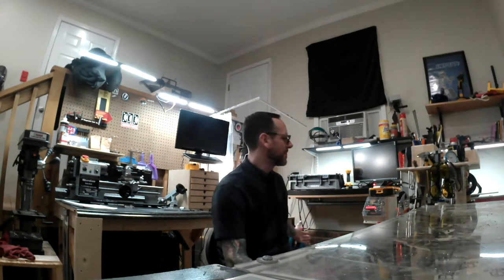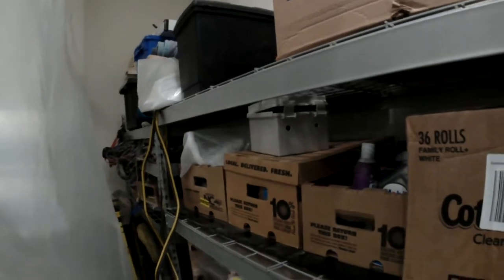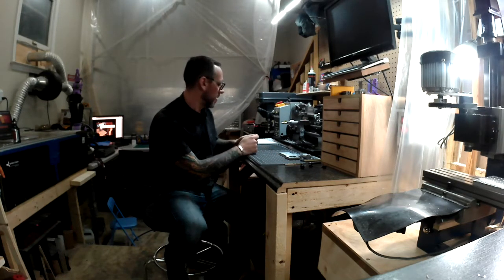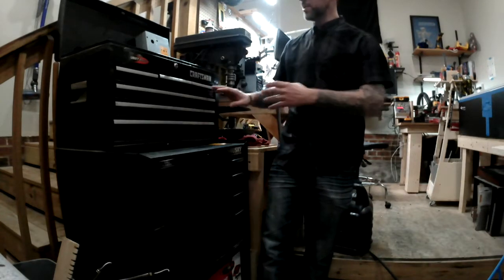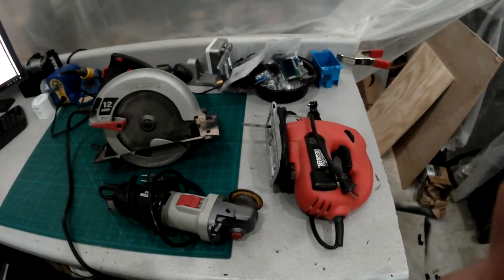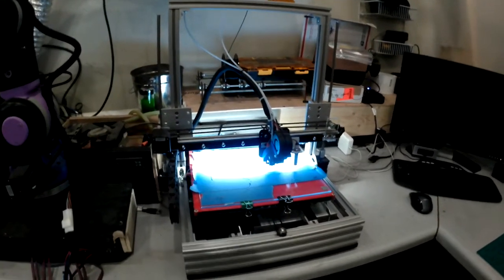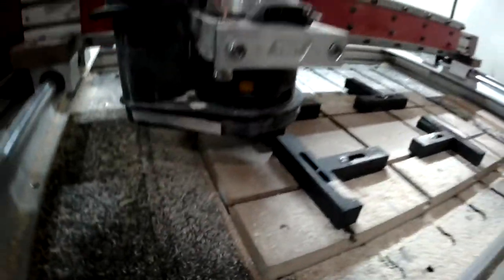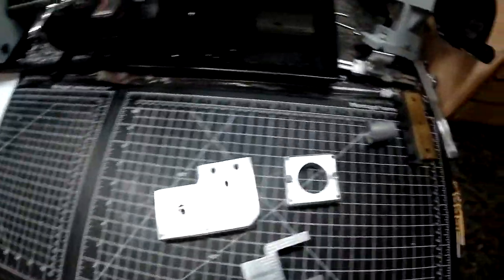BlazeLabs Episode 1 - Tools of the Maker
In the first episode, we'll go on a tour of my personal makerspace!

I'll run through the hand tools, power tools and maker tools that I use to make anything from a carved wooden box to a robot tank!  In addition, we will touch upon work areas, tool boxes and hopefully give new makers some useful tips and things to aspire to!

Sorry about the audio!   I've improved it in episode 2!